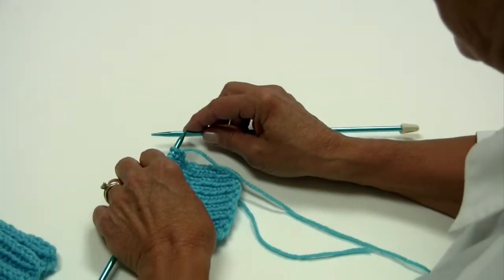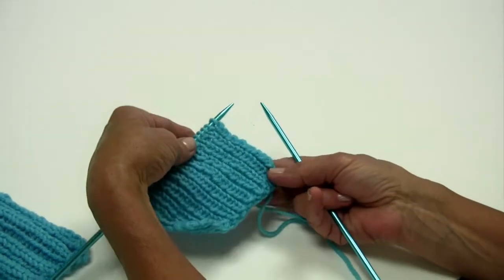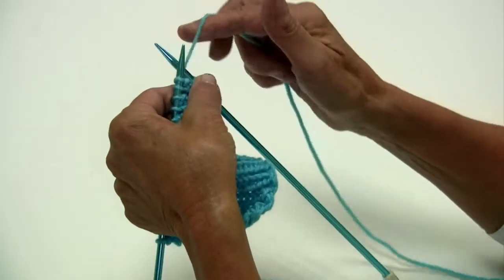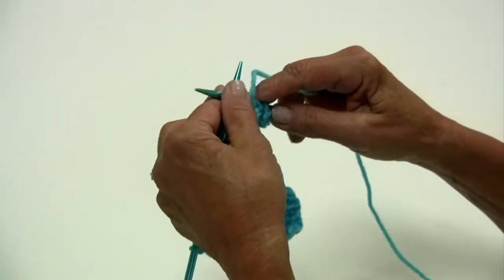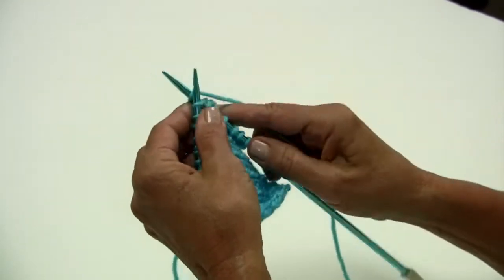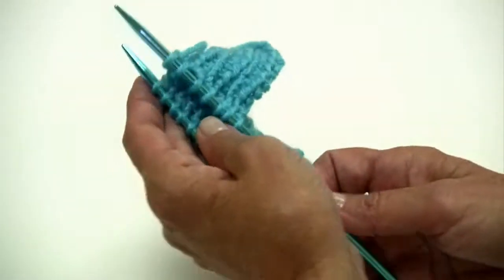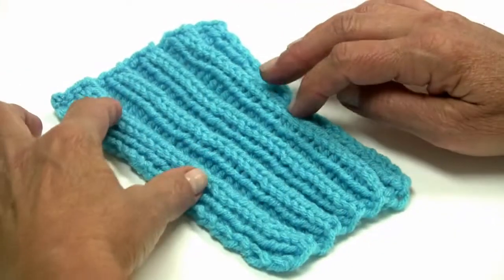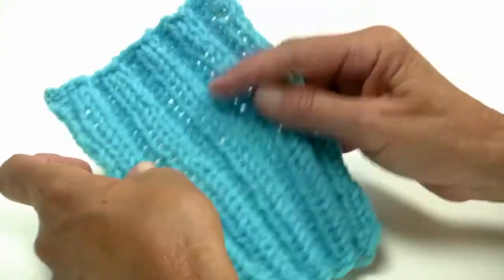Knit Ribbing by Red Heart with Kathleen Sams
Learn how to knit ribbing, which is a combination of knit and purl stitches to make a stretchy fabric.
Download the free patterns mentioned in this video:
WR1895 Ribs on Auto Stripe Hat and Scarf designed by Darla Sims
WR1791 Garter Rib Beanie designed by Edie Eckman
WR1735 Knit Toboggan Hat designed by Heather Lodinsky